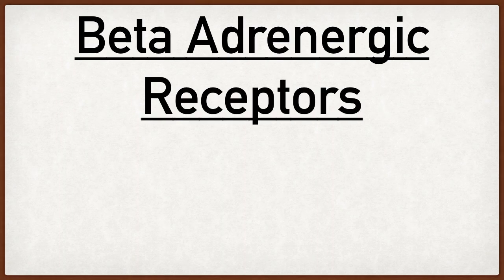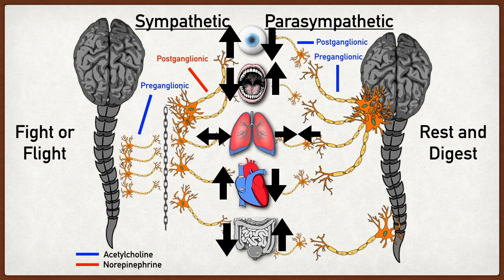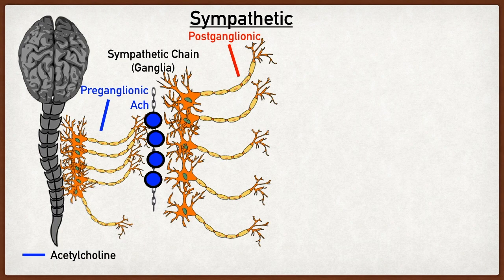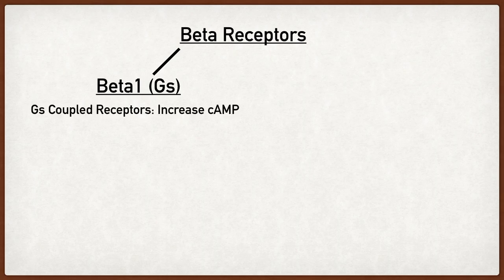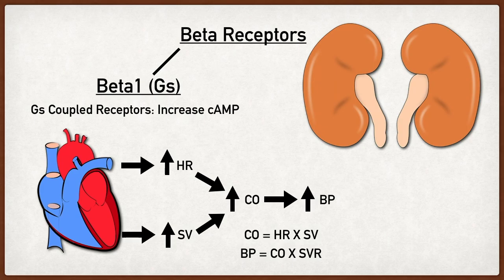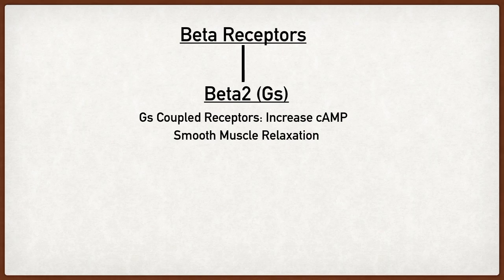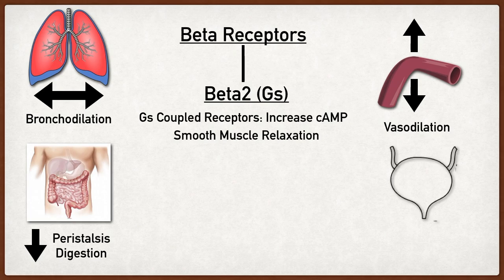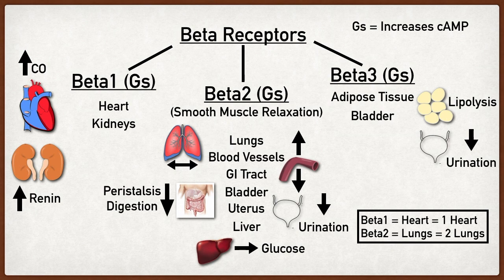Beta Adrenergic Receptor Types and Function [Beta 1, 2, and 3 Receptor Mechanism of Action]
The different types of beta adrenergic receptors are made easy in this video. Learn where the different beta adrenergic receptors are located and what function they provide.

There are 3 main types of beta adrenergic receptors: Beta 1, Beta 2, and Beta 3.

Activation of Beta 1 receptors located in the heart leads to increased heart rate, cardiac contraction, and cardiac output which ultimately contributes to an increase in blood pressure. Stimulation of beta 1 receptors in the kidneys leads to renin release and activation of the renin angiotensin aldosterone system to improve blood pressure.

Activation of beta 2 receptors leads to smooth muscle relaxation of lungs, blood vessels, GI tract, bladder, and uterus as well as gluconeogensis and glycogenolysis in the liver.

Activation of beta 3 receptors leads to fat breakdown in adipose tissue and bladder relaxation.

Beta adrenergic receptors are activated by catecholamines, such as norepinephrine and epinephrine, of the sympathetic nervous system.

*Edit: At 6:50 it says Beta-1 receptors are primarily located in the heart and lungs. This is meant to say heart and kidneys (lungs are primarily Beta-2).